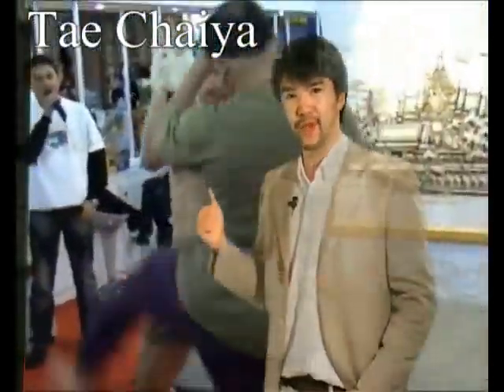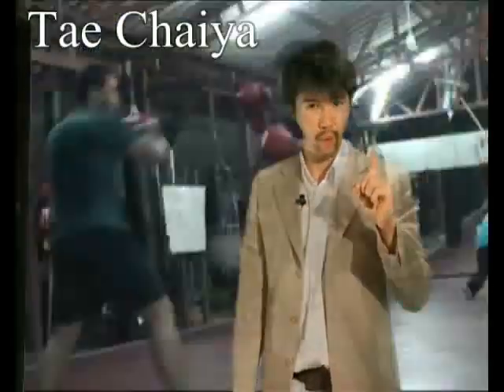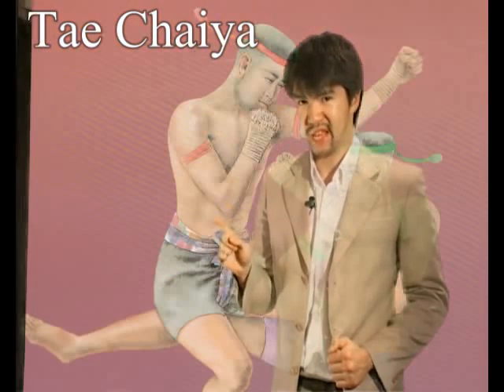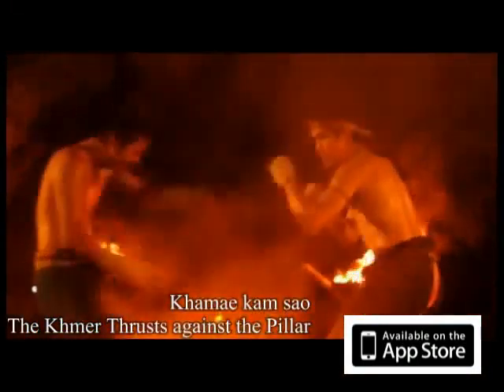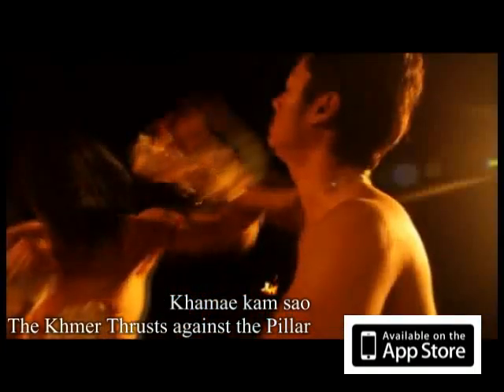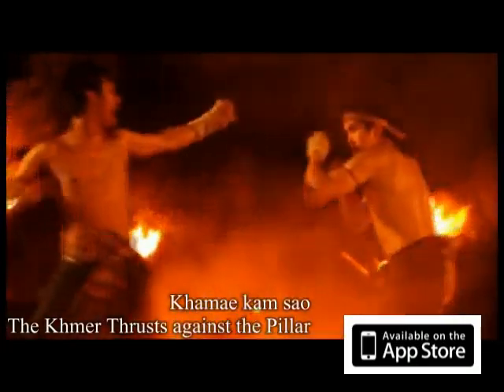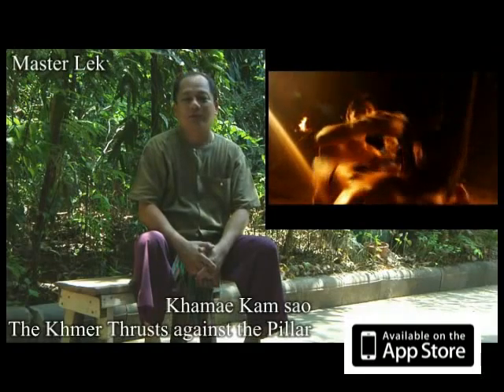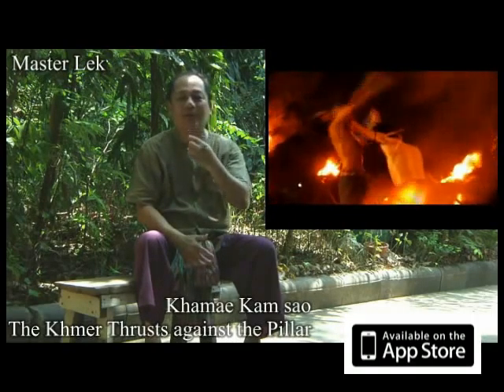Trailer Muay Chaiya on APP Store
To Understand Muay Chaiya

          Muay Chaiya, or any form of Thai boxing, is not just a way to express the cultural beauty of Thailand or just to be fought on stage but it is a precious heritage passed down from generation to generation. Throughout the history of Thailand, the great warriors of the past had all at some point practiced Muay Thai before they picked up swords to ward off the invaders. Therefore, Muay Thai signifies safety and security for the lives of those who practice it and another proof of the efficiency of Thai martial arts is the independence that Thailand has always maintained until now. Since Muay Thai emphasizes safety one has to be very cautioned and precise with Muay Thai, this will come at a cost of the apprentice's patience. Although the origin of Muay Thai is unclear but one thing that is certain is that it is a synthesis of the masters of the past and a primary basis for the warriors before they took up weapons.